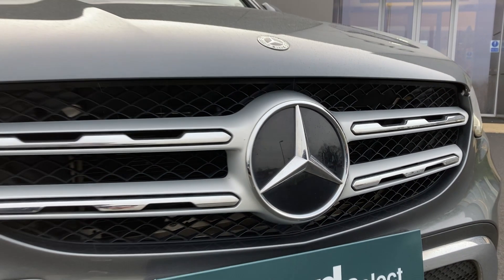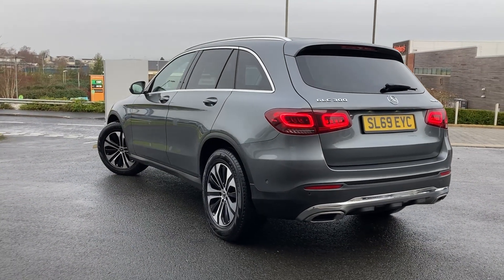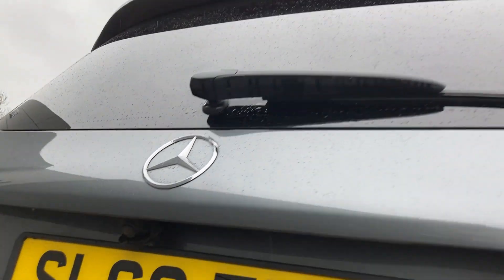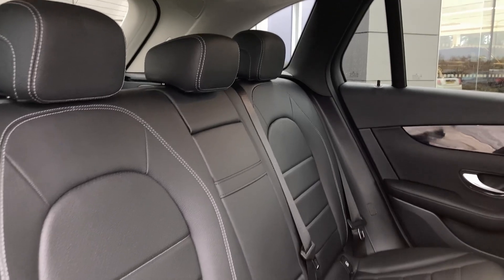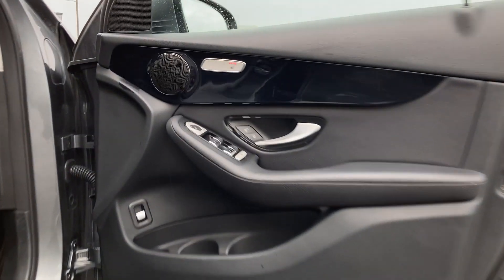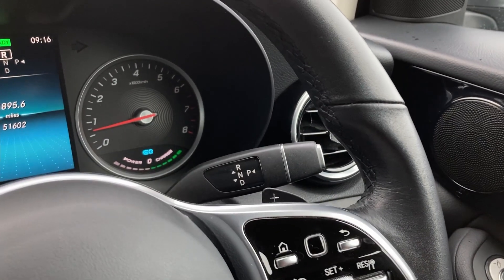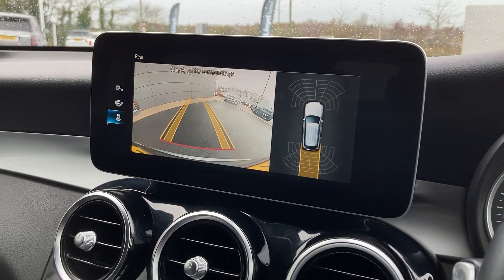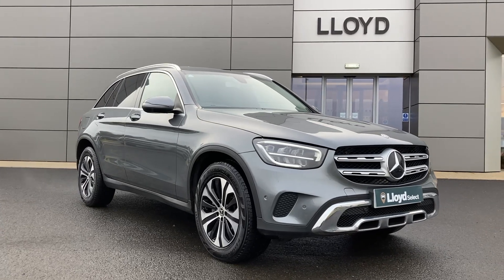MERCEDES BENZ GLC 300 4Matic Sport 5dr 9G Tronic SL69 EYC Lloyd Select Kelso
Located in a picturesque country town, Lloyd Select Kelso is the perfect place to choose your Approved Used car!  We are pleased to present this MERCEDES BENZ GLC 300 4Matic Sport 5dr 9G Tronic

SL69EYC
51598
Grey
Petrol Auto

Standout features:
Rear Camera
Privacy Glass
Satellite Navigation
DAB Radio
Heated Front Seats
Bluetooth Connectivity